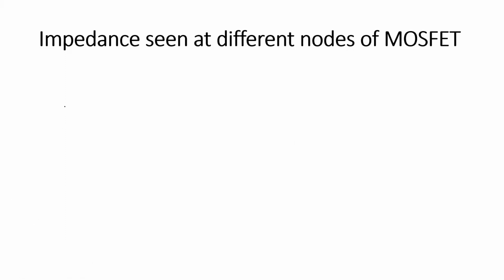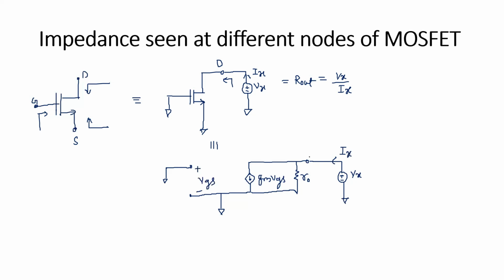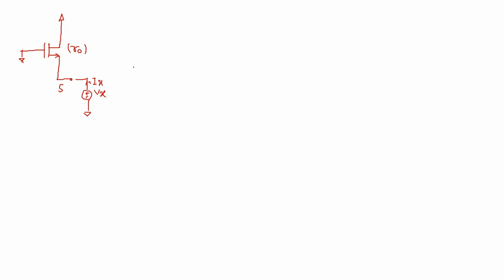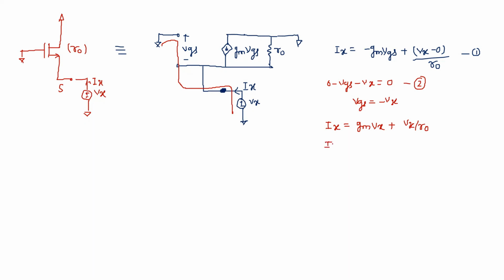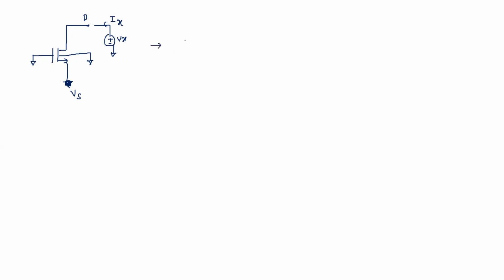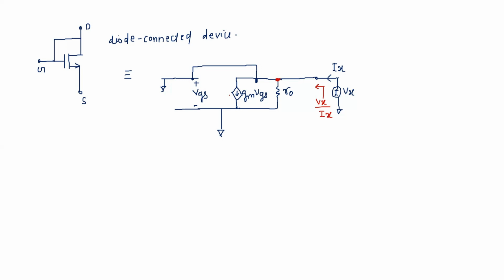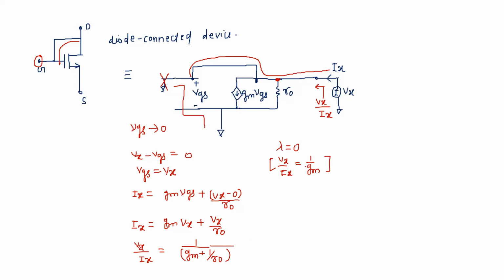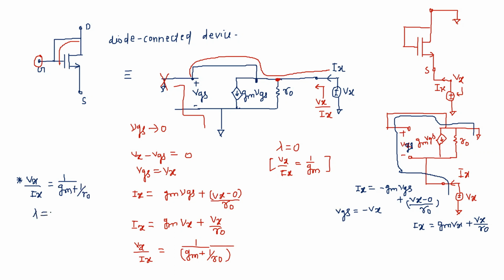Impedance seen at Different Nodes of MOSFET || Analog Circuits || IIT-KGP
Hi Folks,

Common source amplifier with resistive is explained with the help of a small signal model.
Voltage gain calculation is done for it!

1) Introduction: Start by introducing the concept of impedance and its significance in analog circuits. Introduce the OP-Amp and explain its basic function in amplifying signals.

2) Impedance at Inverting Input: Explain the impedance seen at the inverting input of the OP-Amp, which is typically very high. Discuss the significance of high input impedance and its effect on the signal being amplified.

3) Impedance at Non-Inverting Input: Explain the impedance seen at the non-inverting input of the OP-Amp, which is typically low. Discuss the significance of low input impedance and its effect on the signal being amplified.

4) Output Impedance: Explain the output impedance of the OP-Amp, which is typically very low. Discuss the significance of low output impedance and its effect on the signal being amplified.

5) Feedback Impedance: Explain the feedback impedance of the OP-Amp, which is determined by the feedback network used in the circuit. Discuss the significance of feedback impedance and its effect on the overall performance of the circuit.

6) Input and Output Resistance: Discuss the input and output resistance of the OP-Amp, which are determined by the input and output impedance and the feedback network used in the circuit. Explain how these resistances affect the performance of the circuit.

7) Conclusion: Summarize the key points covered in the video and emphasize the importance of understanding the impedance seen at different nodes of the OP-Amp and its significance in analog circuits. Encourage viewers to experiment with different OP-Amp circuits and analyze their behavior using the concepts covered in the video.